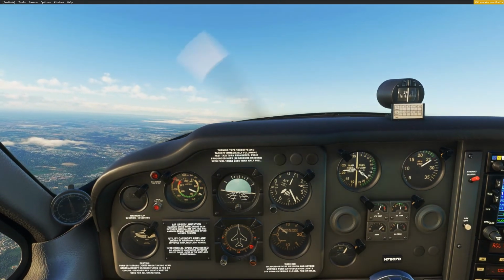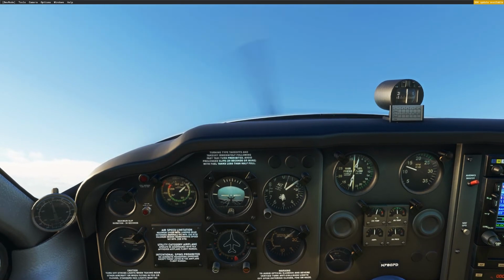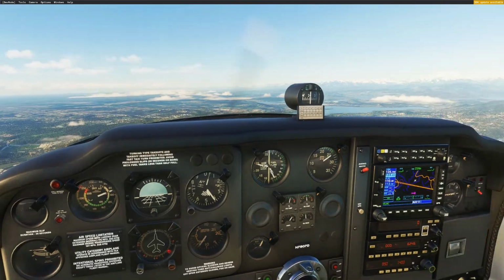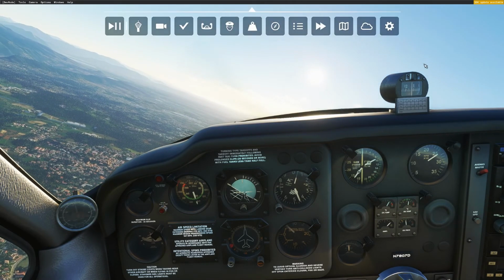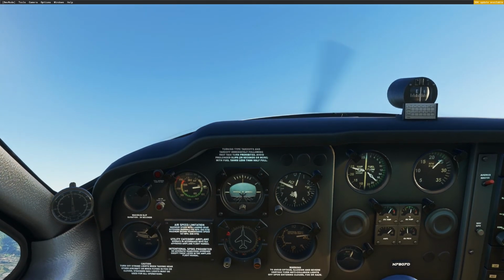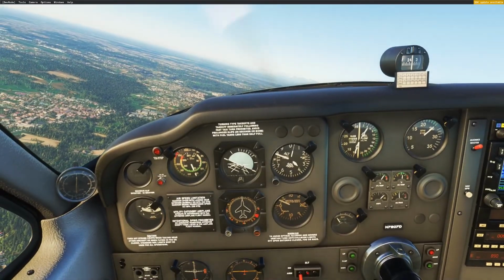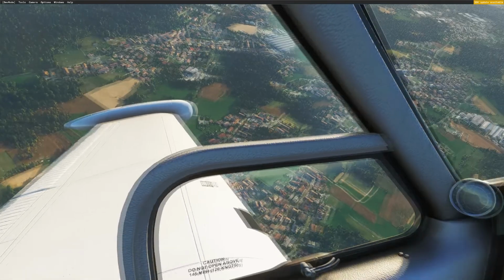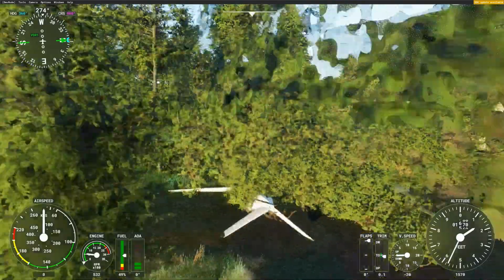MSFS - Spins in the Beechcraft H35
Finally, an aircraft that is difficult to get out of a spin...love it!

PC Specs:
Saitek Multipanel

Sub Here